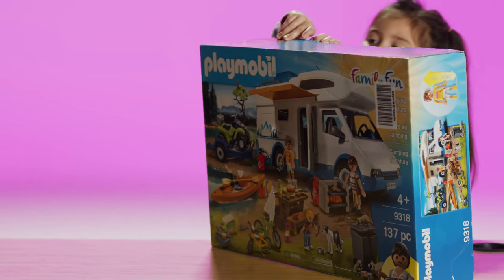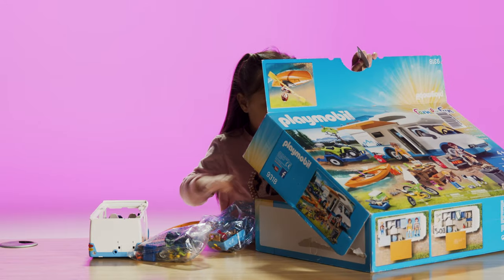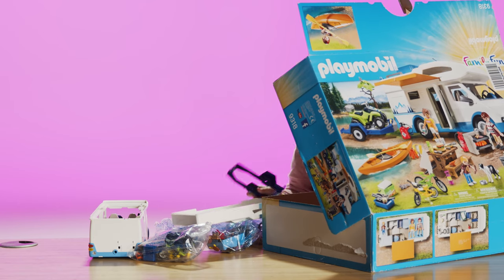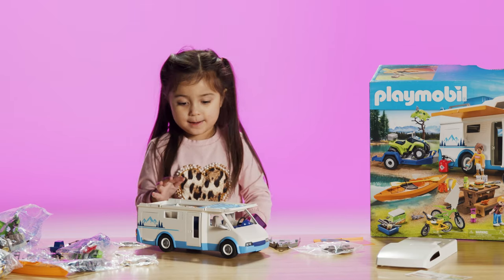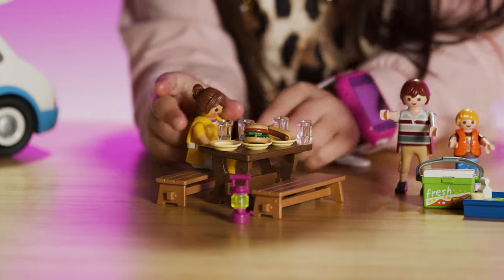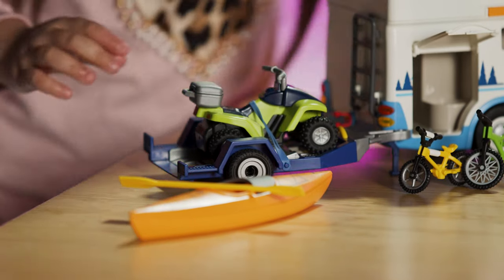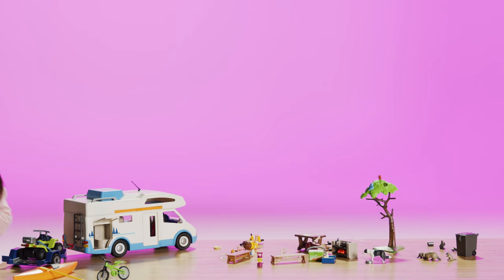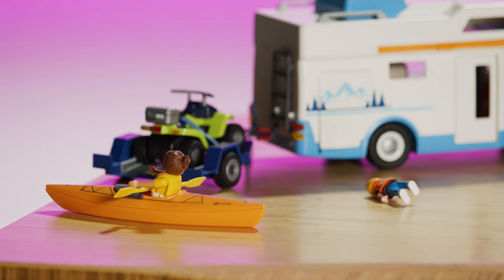MAYCEE'S WORLD - Play Mobile RV (unboxing)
Maycee opens her new RV set!